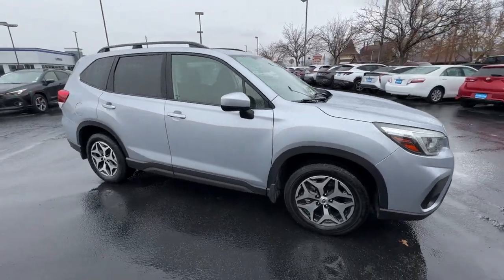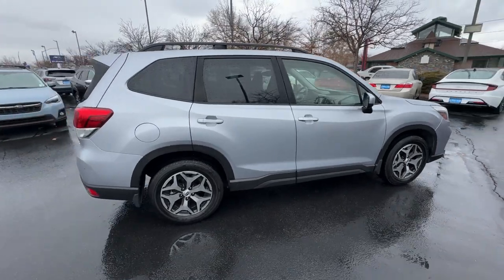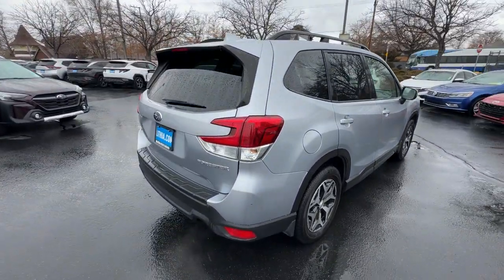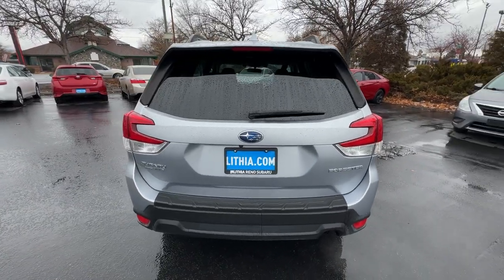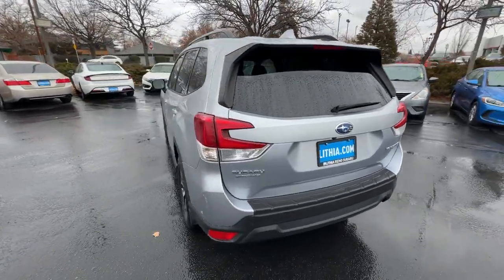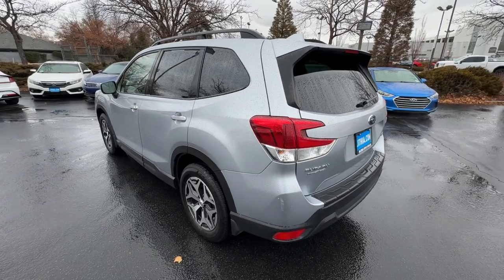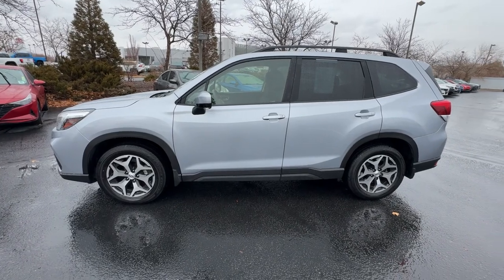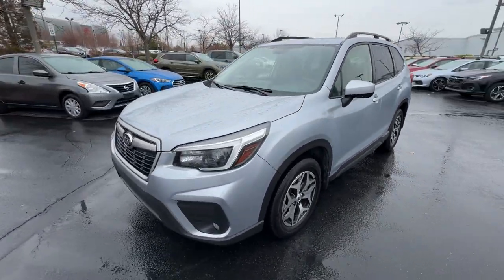2021 Subaru Forester Northern Nevada, Reno, Lake Tahoe, Carson City, Roseville, NV MH584401A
Ice Silver Metallic Used 2021 Subaru Forester Premium available at Lithia Subaru of Reno in Northern Nevada. Servicing the Reno, Lake Tahoe, Carson City, and Roseville, NV area.

FUEL EFFICIENT 33 MPG Hwy/26 MPG City! Subaru Certified LOW MILES - 24204! Moonroof Heated Seats Remote Engine Start Onboard Communications System CD Player iPod/MP3 Input Panoramic Roof Back-Up Camera All Wheel Drive SEE MORE!br /br /KEY FEATURES INCLUDEbr /Sunroof Panoramic Roof All Wheel Drive Heated Driver Seat Back-Up Camera Satellite Radio iPod/MP3 Input CD Player Onboard Communications System Aluminum Wheels Remote Engine Start Apple CarPlay WiFi Hotspot Lane Keeping Assist Brake Actuated Limited Slip Differential Rear Spoiler MP3 Player Keyless Entry Privacy Glass Child Safety Locks. Subaru Premium with Ice Silver Metallic exterior and Black interior features a 4 Cylinder Engine with 182 HP at 5800 RPM*. br /br /EXPERTS ARE SAYINGbr /Great Gas Mileage: 33 MPG Hwy. br /br /AFFORDABLE TO OWNbr /Was $27995. This Forester is priced $300 below Kelley Blue Book. br /br /BUY WITH CONFIDENCEbr /CARFAX 1-Owner Vehicles must pass a 152-point inspection Additional coverages available One-year Trial Subscription to STARLINK Safety Plus Package with Automatic Collision Notification Some of our pre-owned vehicles may have unrepaired safety recalls. Check vinrcl.safercar.gov/vin/ 24/7 Roadside Assistance is included 3-Month trial to SiriusXM satellite radio programming included $500 Owner Loyalty Coupon Free CarFax Vehicle History Report available 7-year/100000-mile Powertrain coverage with $0 deductible br /br /OUR OFFERINGSbr /At Lithia Reno Subaru you ll get a great vehicle at a great price with the experience and dedication of our team behind you throughout the purchasing process and the duration of your ownership of your Subaru automobile. Our service to you does not end at the sale. Call us anytime with questions. Our entire team at Lithia Reno Subaru is here to help. If you re looking to purchase from a dealership dedicated to its customers come by Lithia Reno Subaru and experience our service for yourself! br /br /Price does not include $599 Dealer doc fee taxes and license fees. Price contains all applicable dealer incentives and non-limited factory rebates. You may qualify for additional rebates; see dealer for details. br /br /